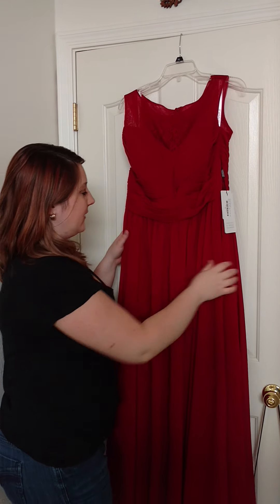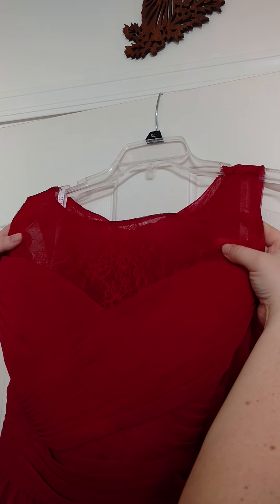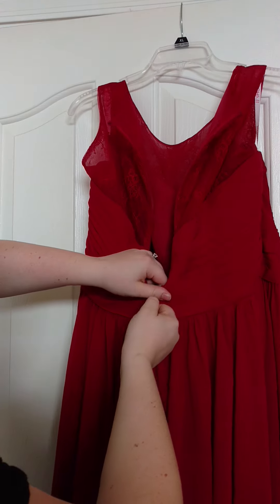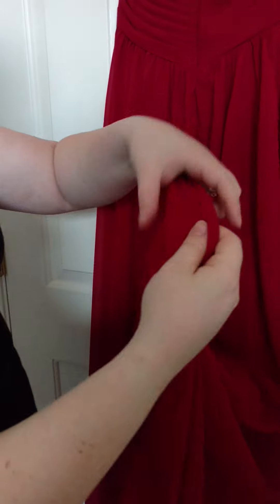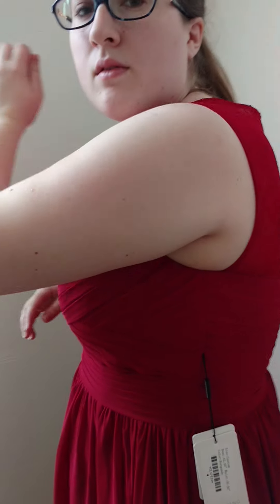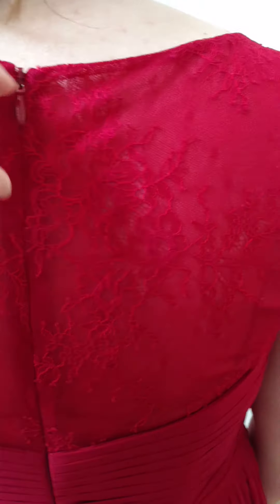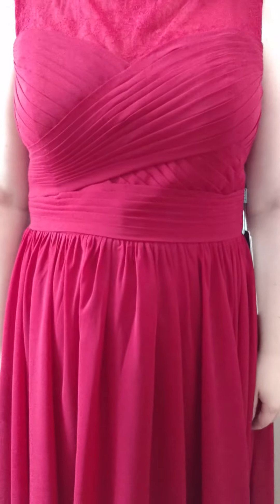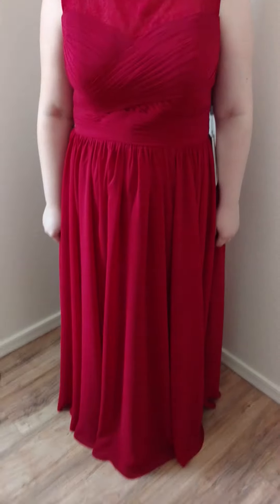JJsHouse Bridesmaid Dress Review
Review of lace top a-line chiffon bring dress in burgundy. Here's the link to see it yourself